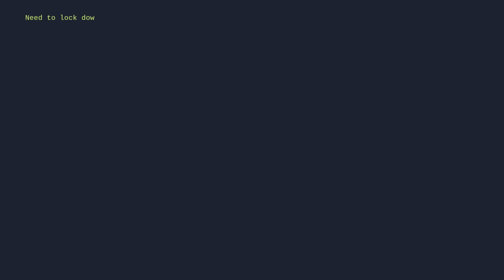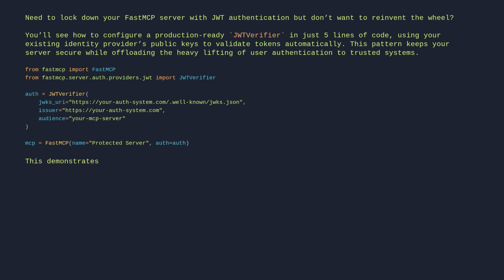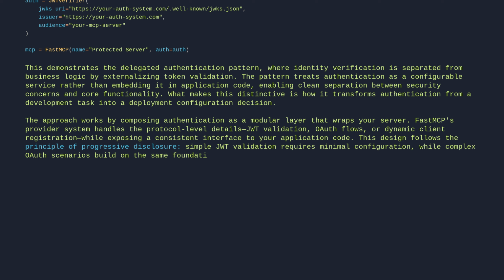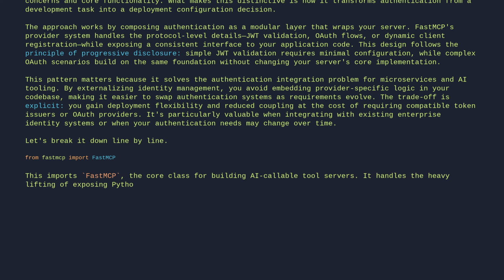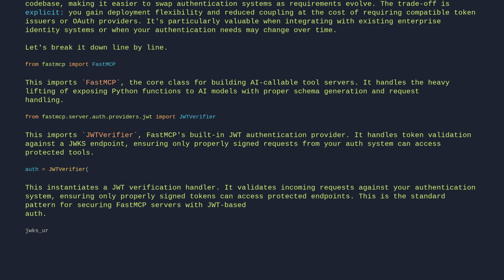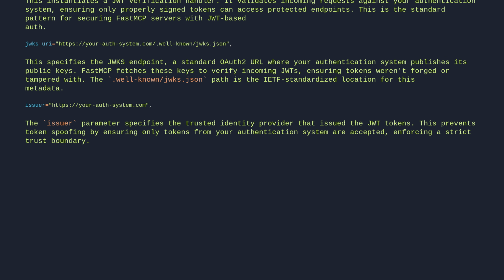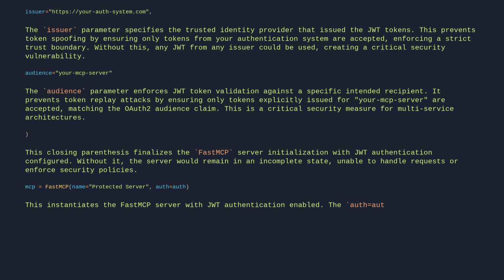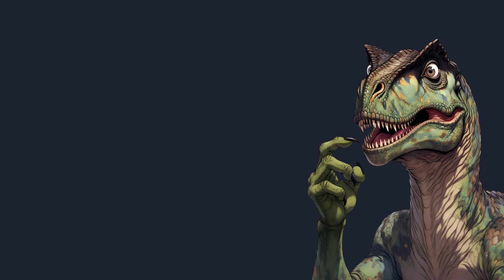FastMCP Authentication Provider Configuration Guide - Part 1/6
Configure production-ready JWT authentication for FastMCP servers using the built-in JWTVerifier provider. Learn how to validate tokens against a JWKS endpoint with minimal code while enforcing issuer and audience claims for secure microservice integration.